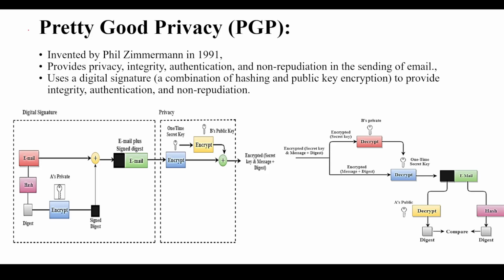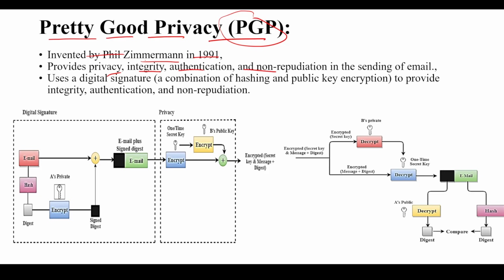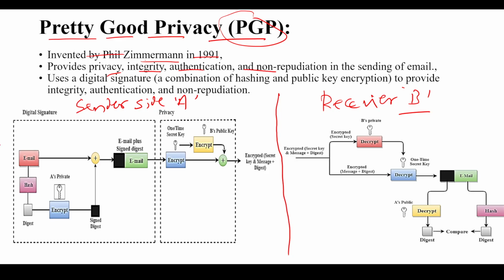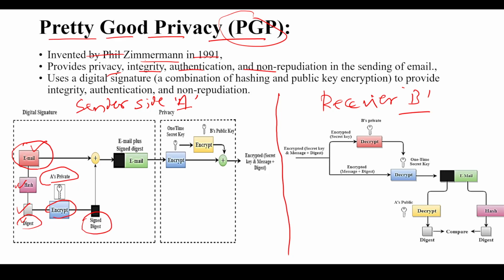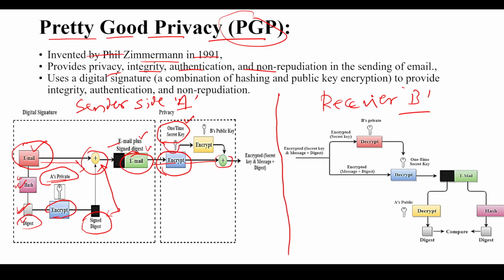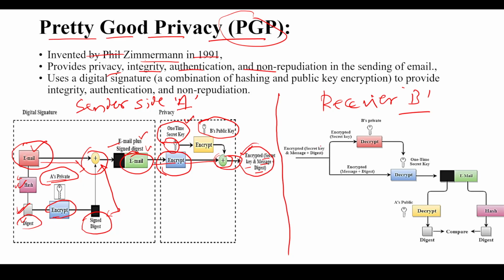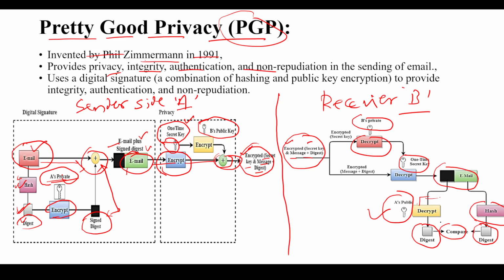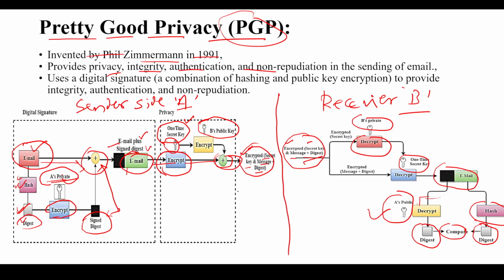5.5_Pretty Good Privacy (PGP)_Exaplained_Email Security Protocol